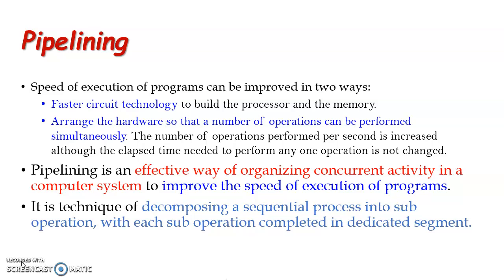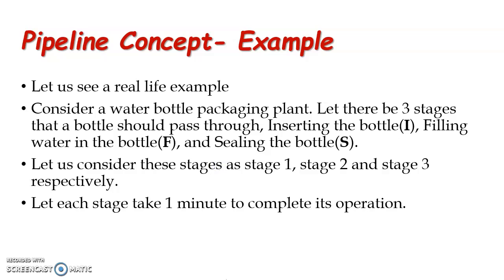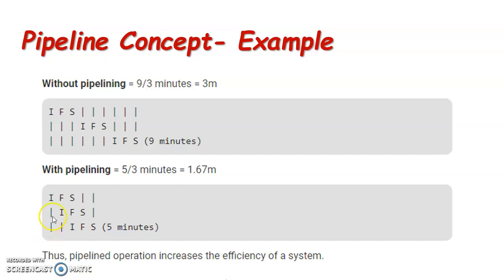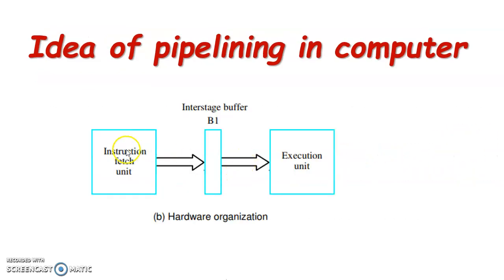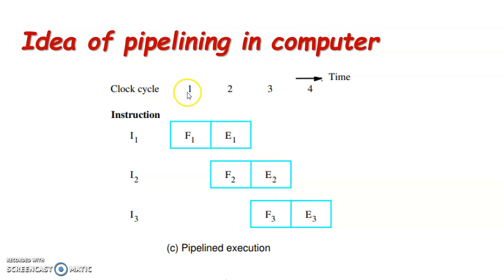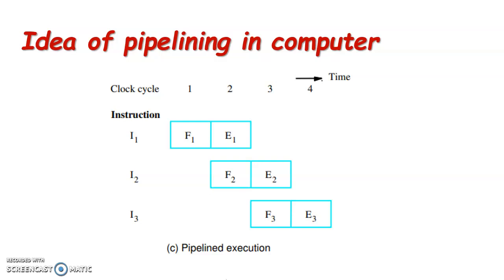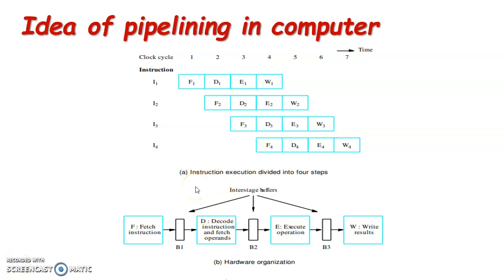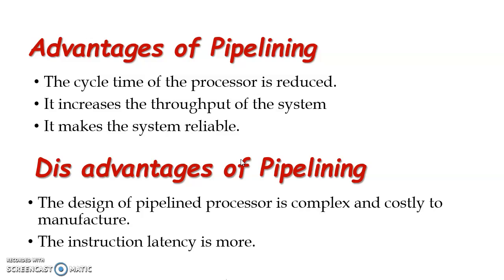Computer Organization | Module 6:Part 2 | Pipelining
What is pipelining?